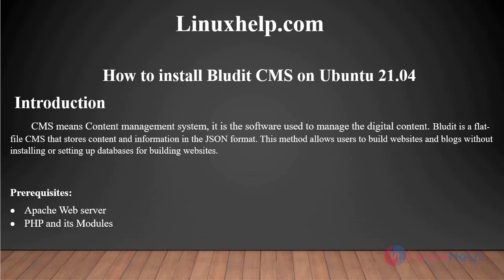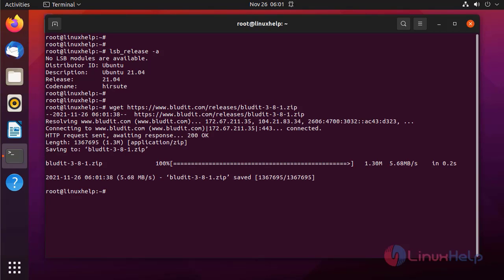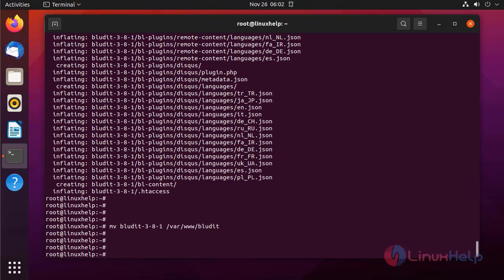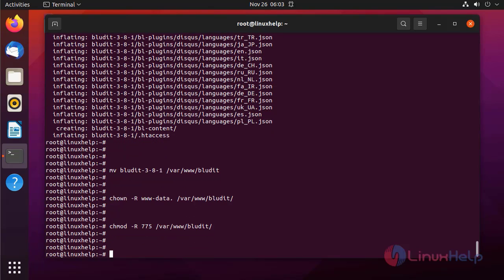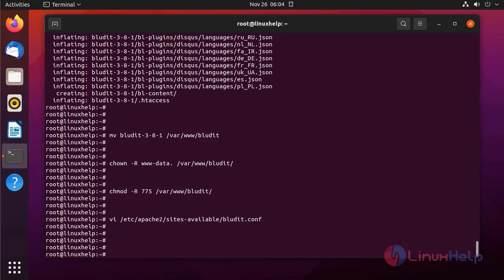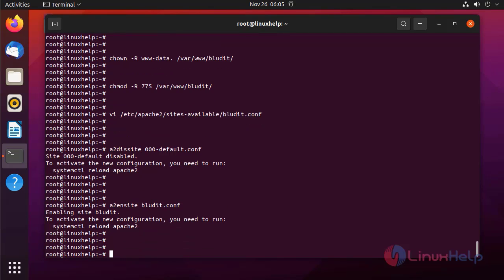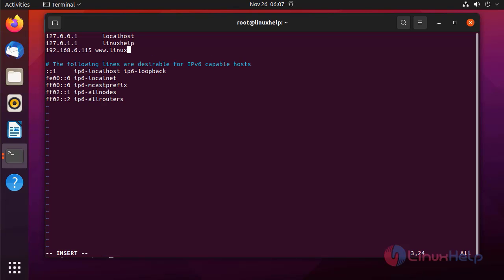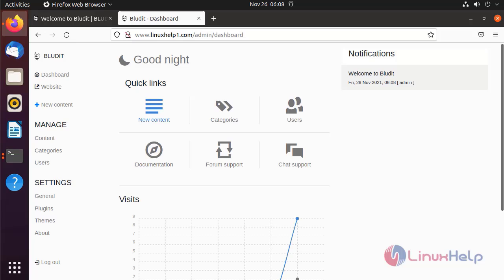How to install BluditCMS on Ubuntu 21.04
The content management system is the software that is used to manage digital content. Bludit is a flat-file CMS that stores content and information in JSON format and also allows users to build websites and blogs without installing or setting up databases for building websites.